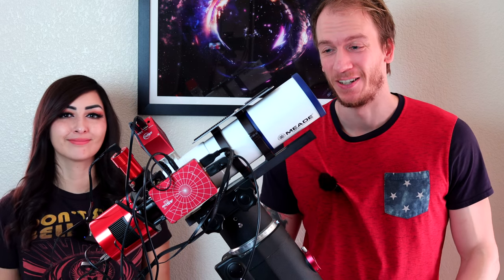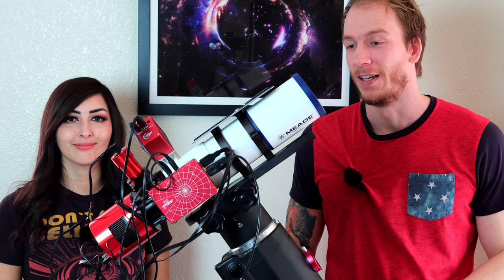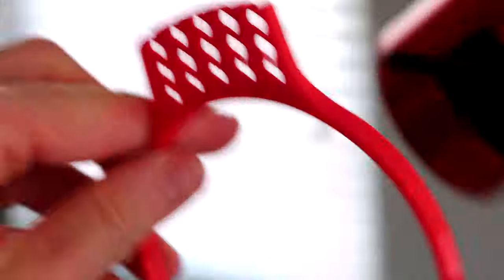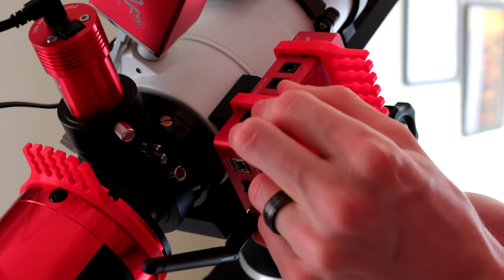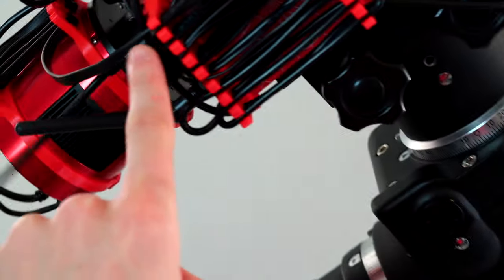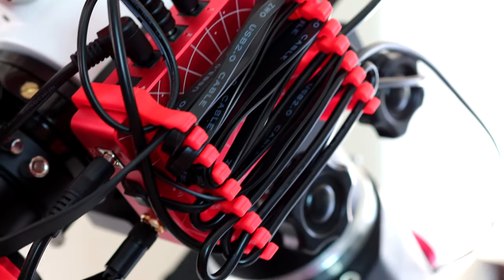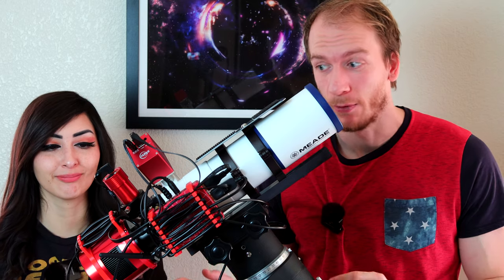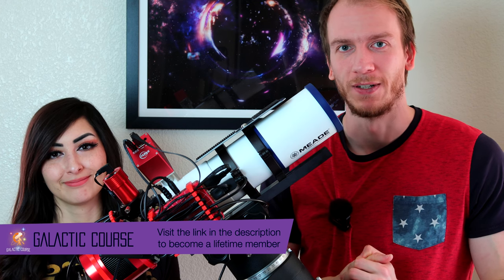Telescope Cable Management Just Got Even Better!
You can find these 3D-Printed cable organizer for telescopes, QHY/ZWO cameras and ASIAirs on Etsy: